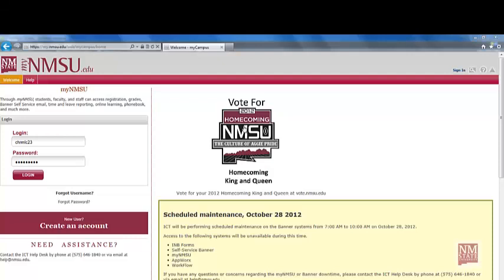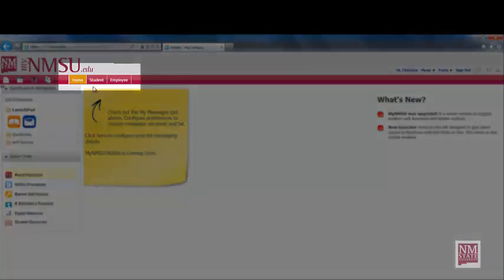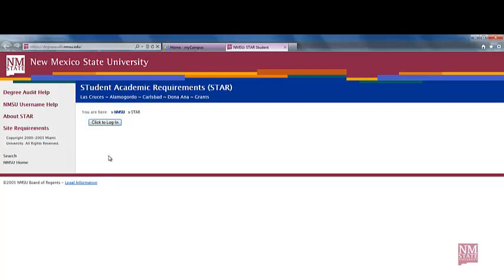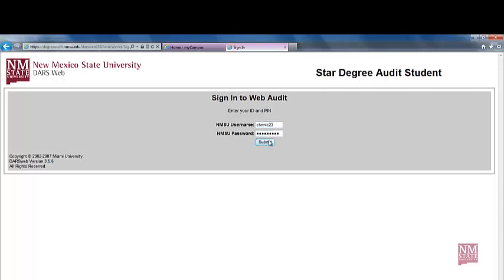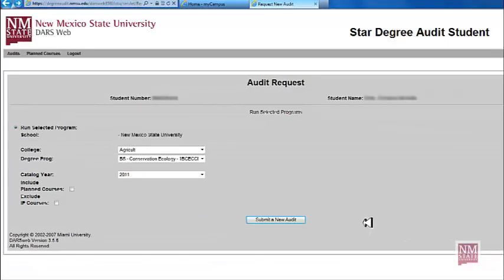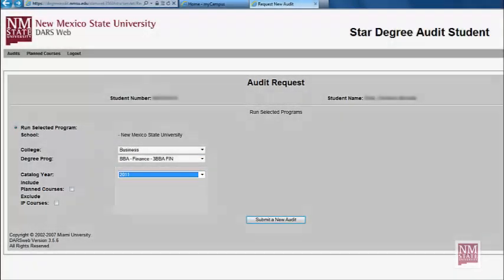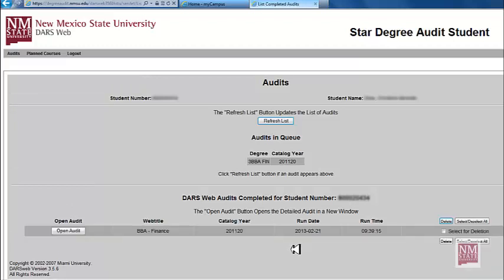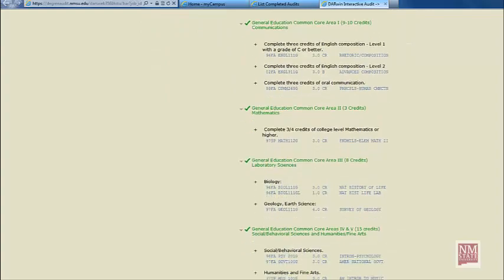Log in to the STAR Degree Audit System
This instructional video from the College of Business Advising Center demonstrates how students can access New Mexico State University's Student Academic Requirements (STAR) Degree Audit reporting system.